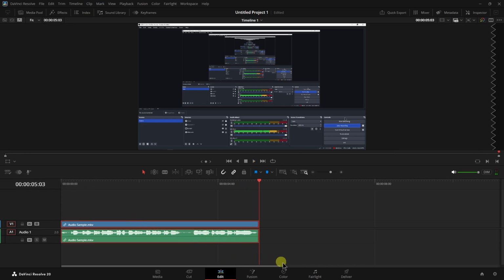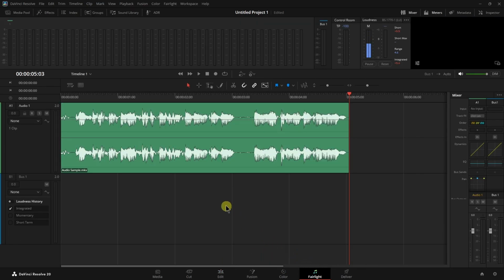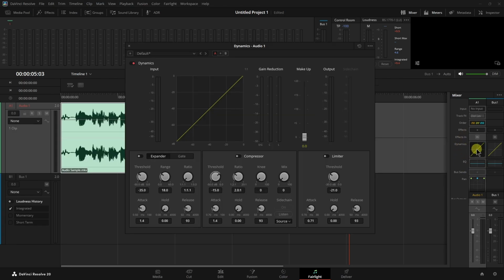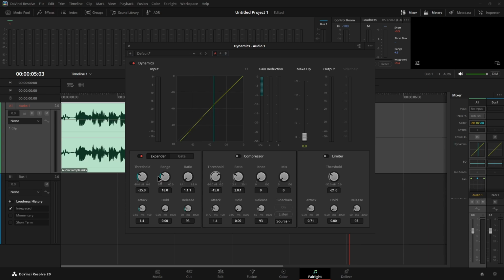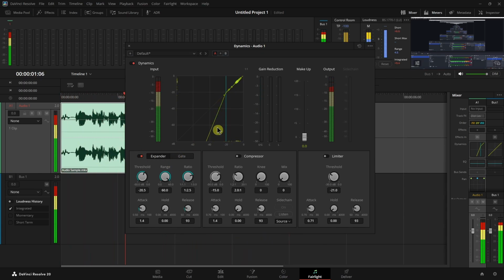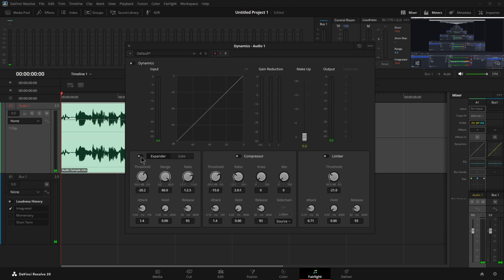How to Remove Background Noise in DaVinci Resolve 20 (Best Way)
In this video, I show you how to remove background noise in davinci resolve 20. Did this video help? Thanks!